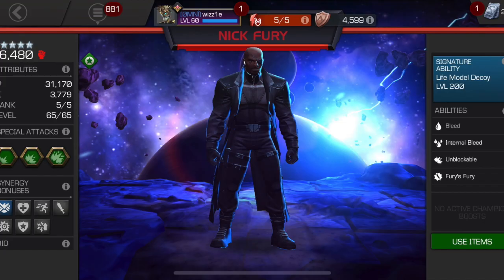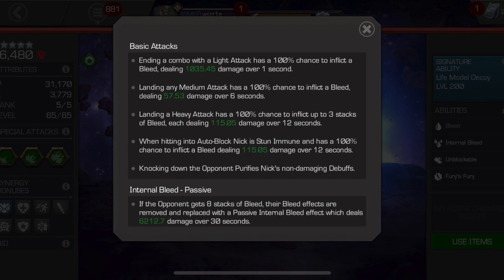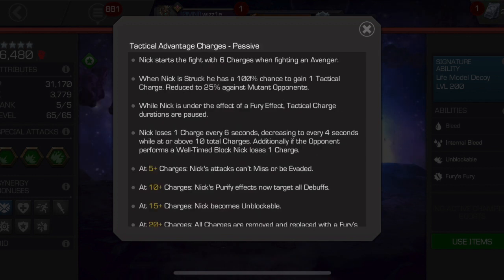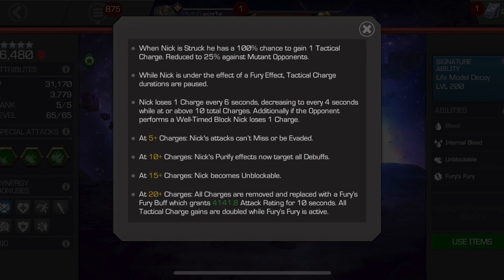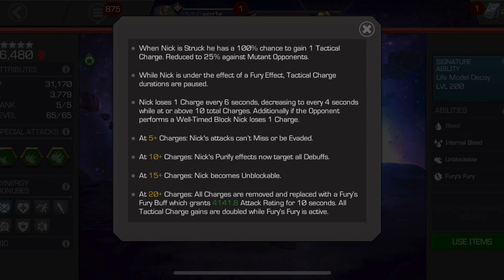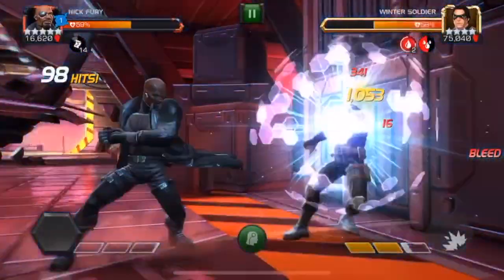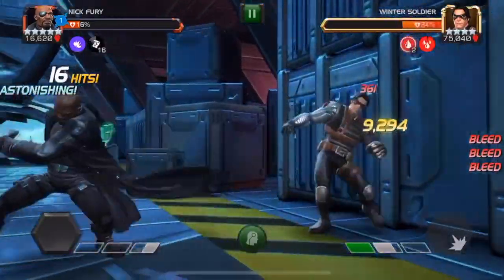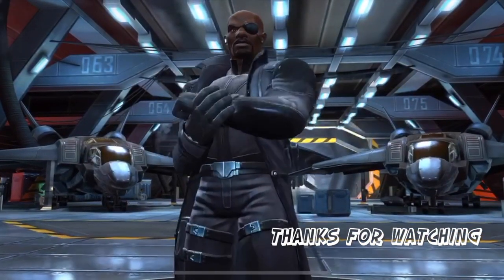101 Series | Nick Fury - The Basics | Marvel Contest of Champions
101 Series | Nick Fury - The Basics | Marvel Contest of Champions

Join us as we take a look at the basic mechanics of Nick Fury. Many people have examined his power when he is awakened, but what if you don't have a dupe? This was my first rank 5 champion that was NOT duped when I took him up.